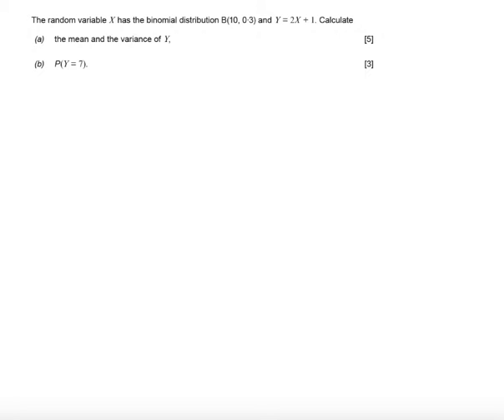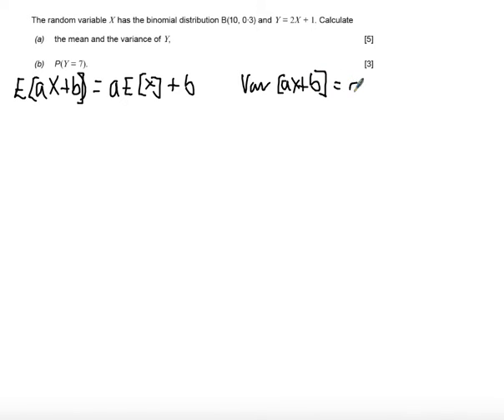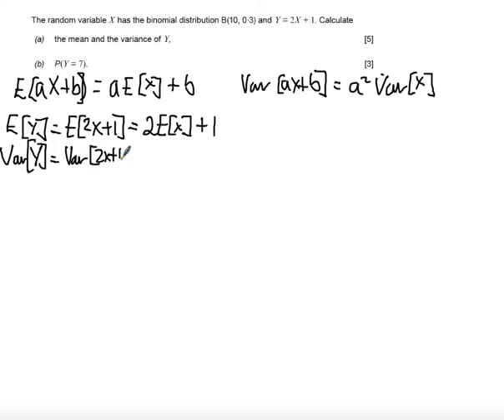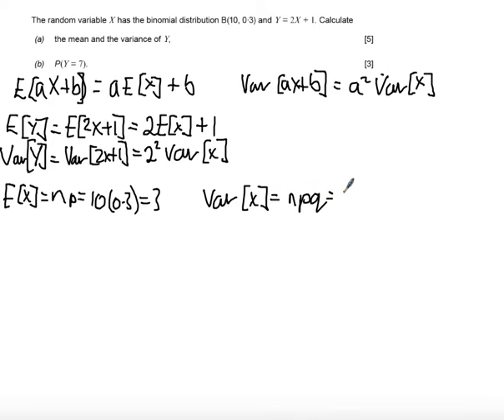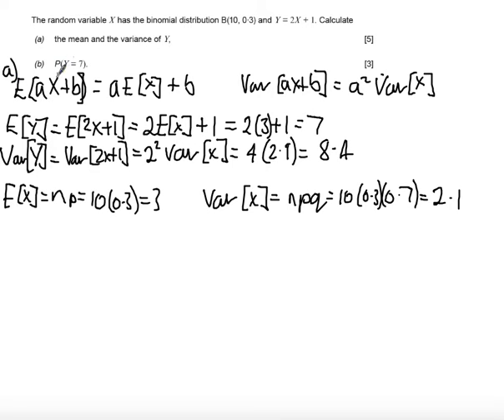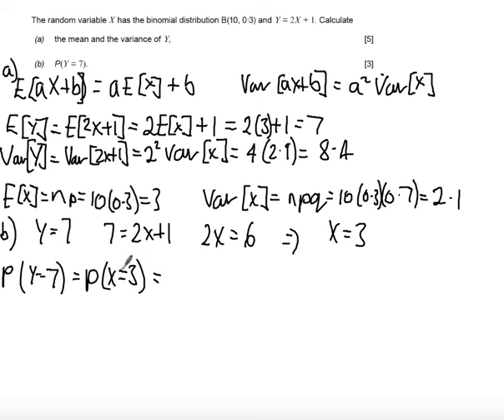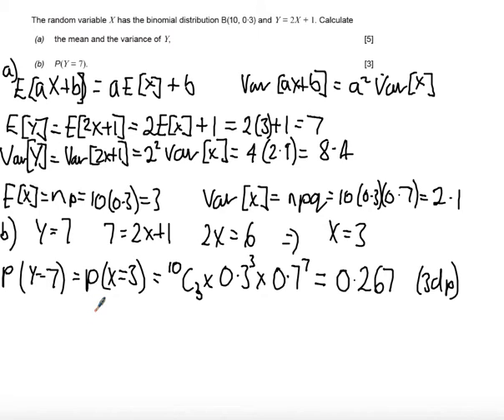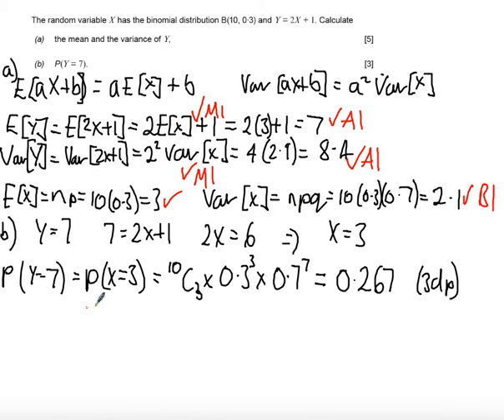WJEC S1 June 2015 Q1 - Expectation & Variance Solution